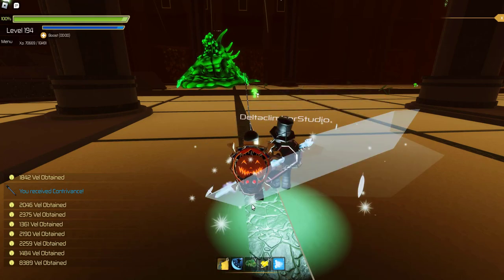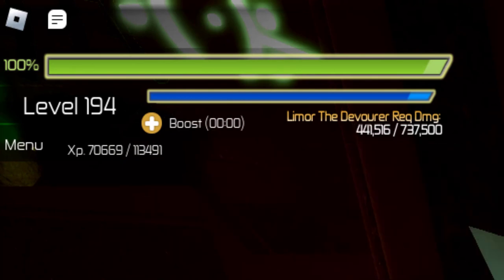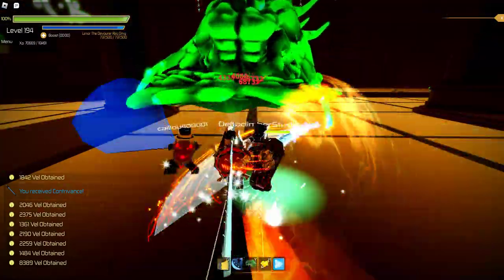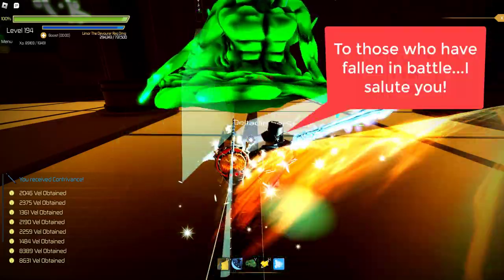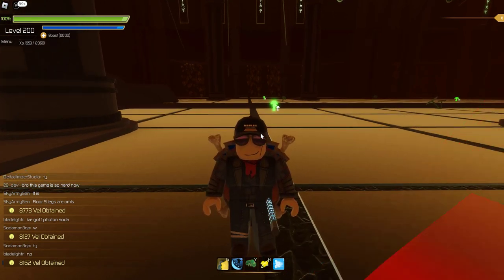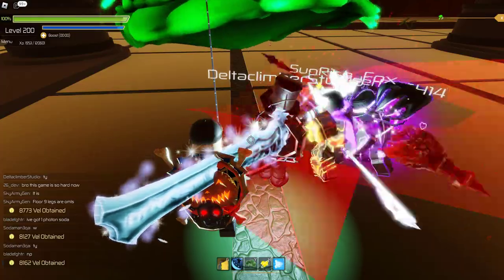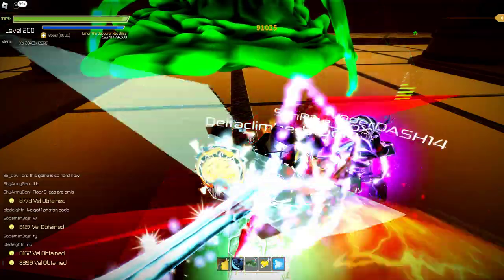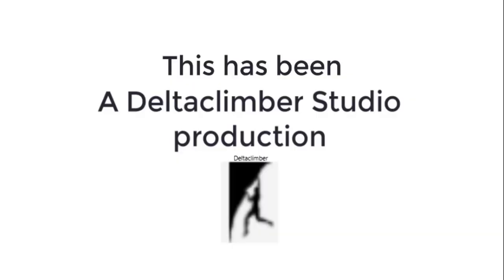SB2 F12 How to Level an Alt Character to 200 FAST and LEGIT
Deltaclimber has a few alternate character he uses to mine for crystals (stuff to dismantle) and for storage due to there not being a banking system on SB2. Watch as he shows how he gets a character from level 110 to level 200 fast and legit. This video specifically details how to get from 185 to 200 fast and safe.